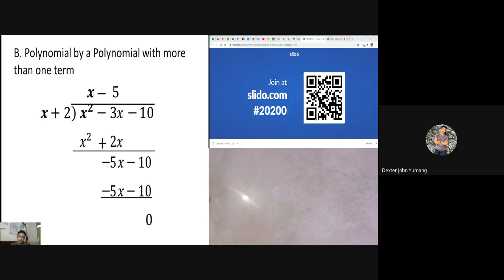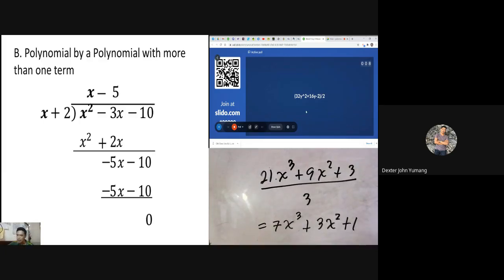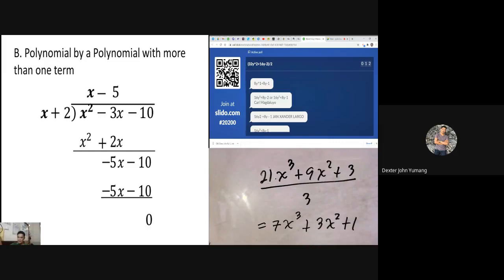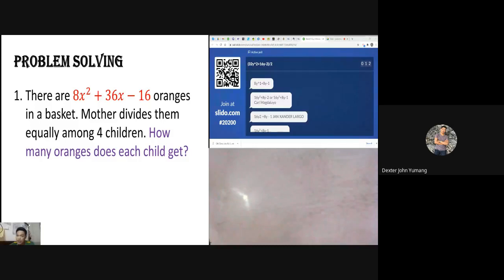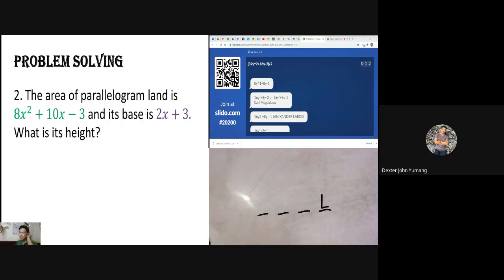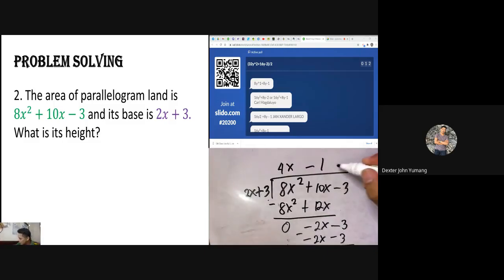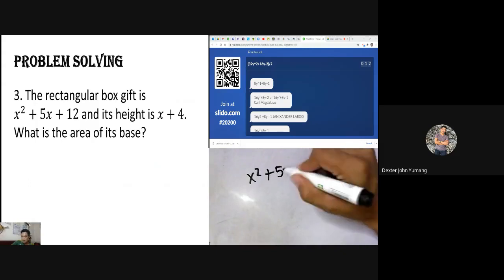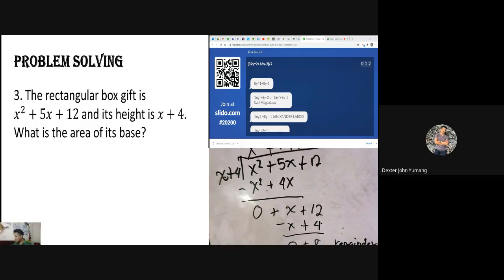MATH 7 Quarter 2 Module 5 Week 5 Day 4 Operations Involving Polynomials Section Yabo